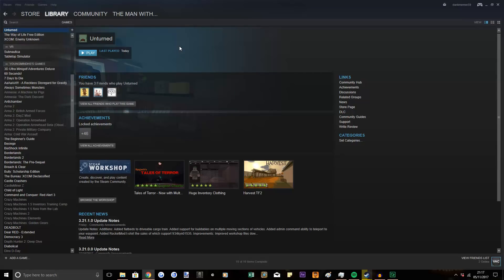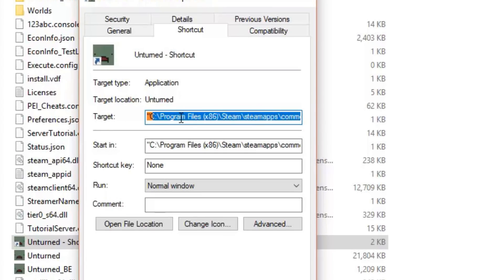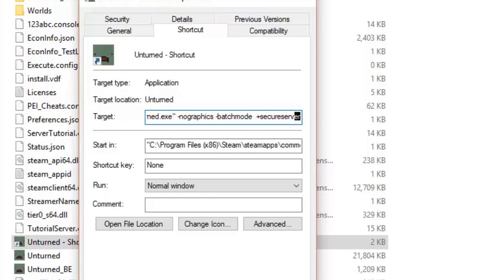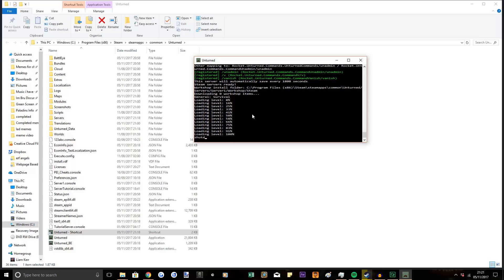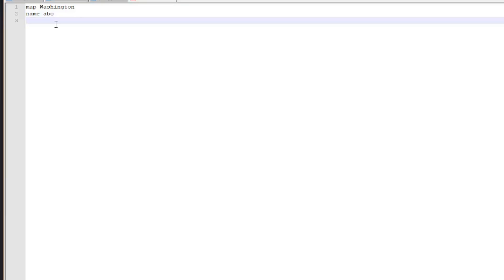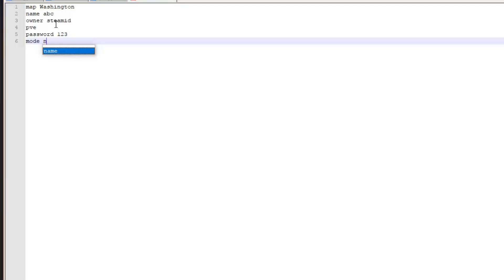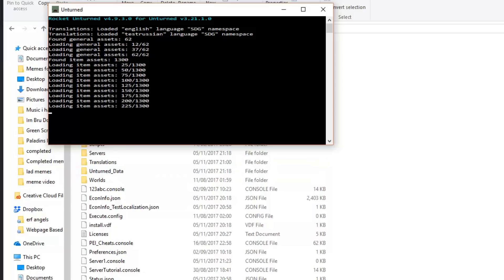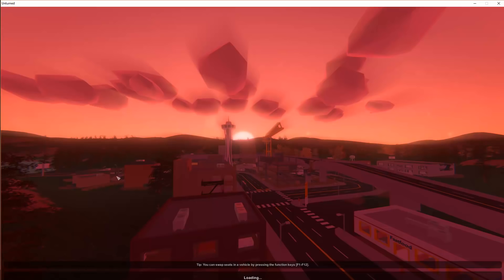HOW TO MAKE AN UNTURNED SERVER!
- My Equipment -